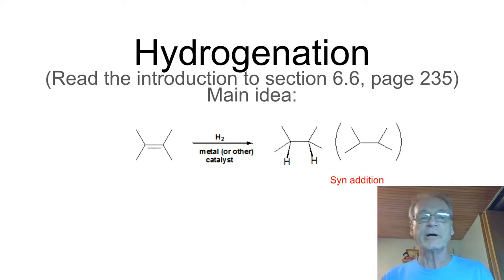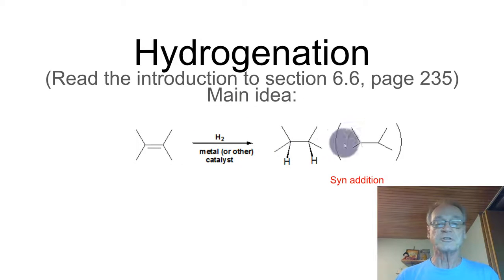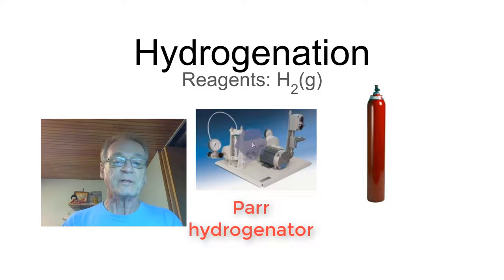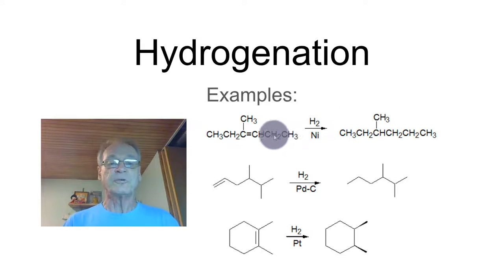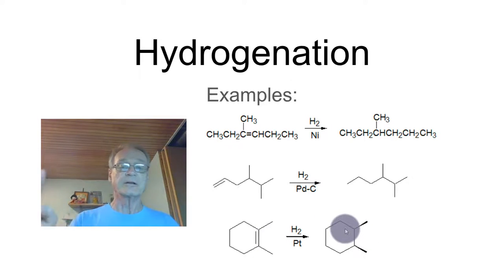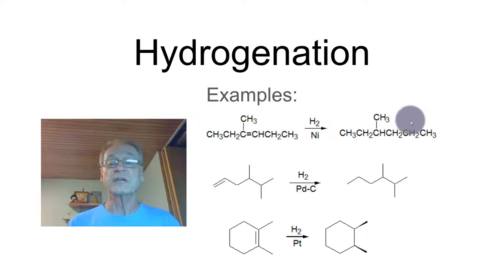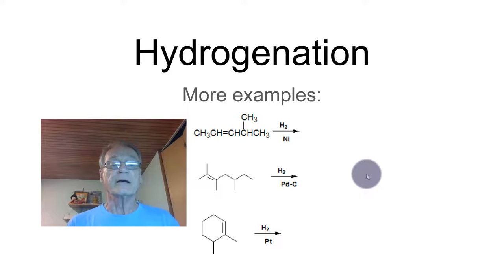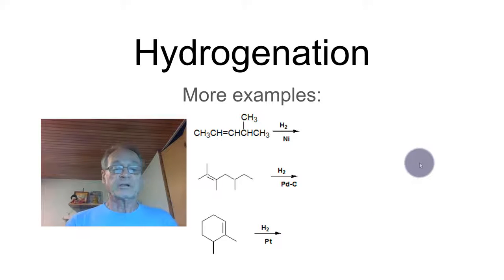Ch 06 10 Hydrogenation